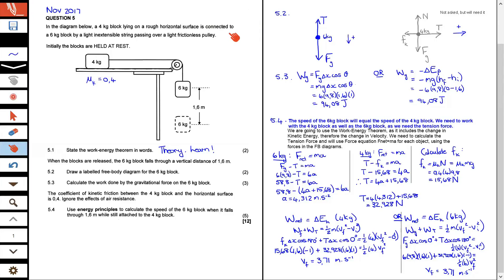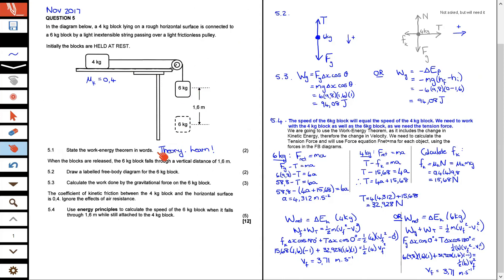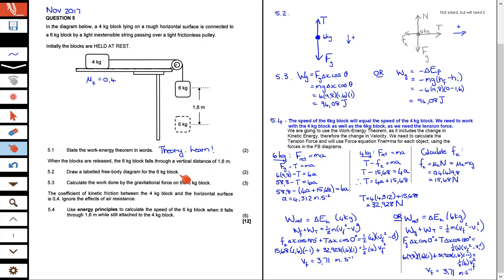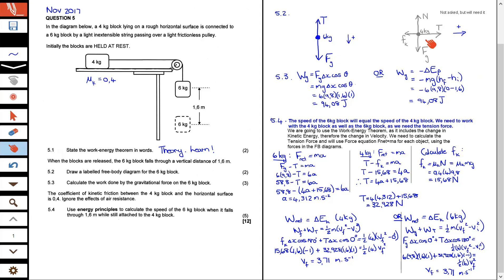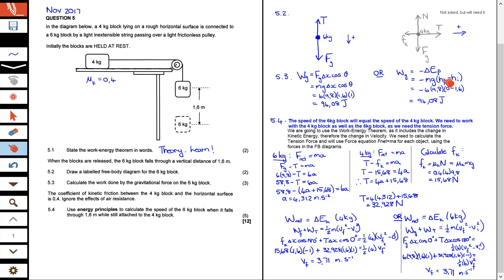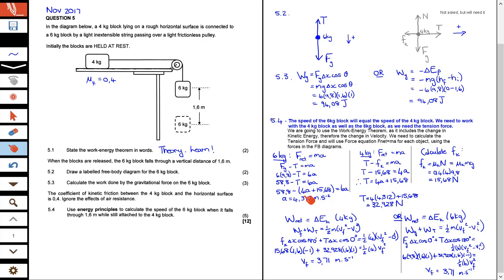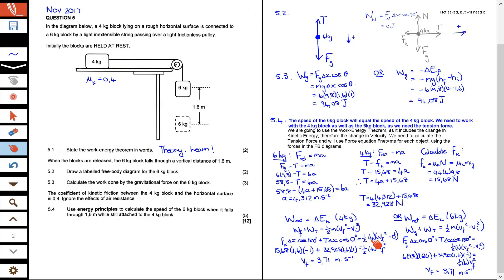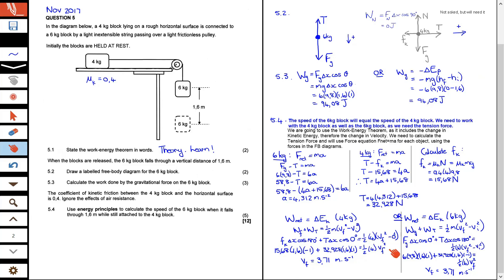November 2017 Physics Paper Question 5. Work and Energy.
November  2017 Physics Paper 1 Question 5. Grade 12. NSC Examination.
Answer to the Work and Energy Question.
Work-Energy Theorem.

Free Physical Science teaching videos for South African high school learners.